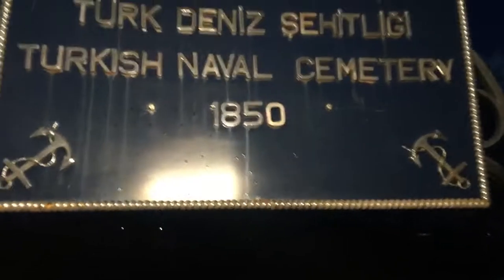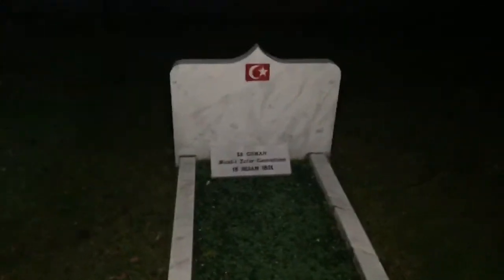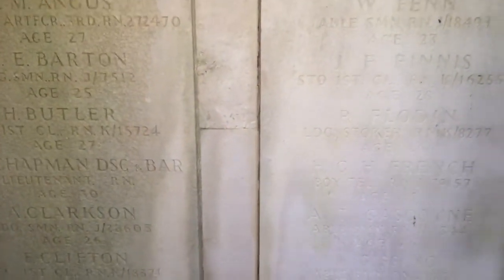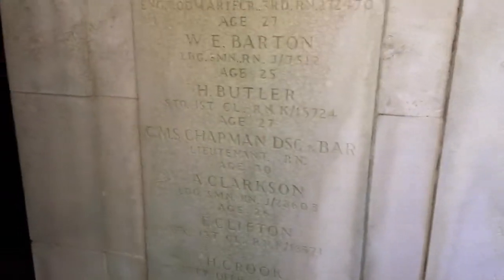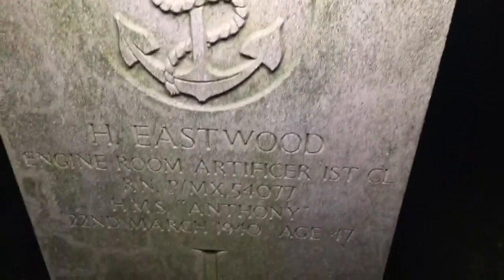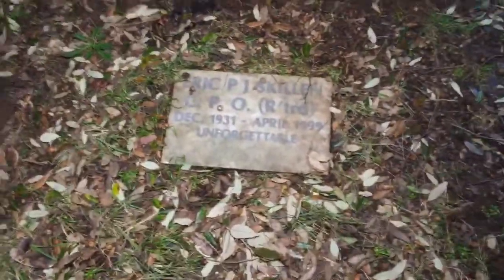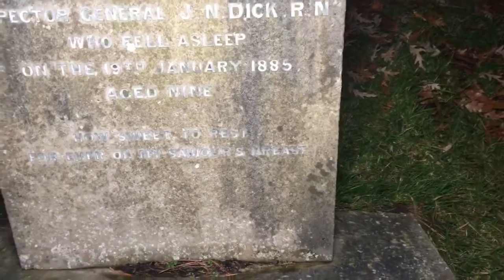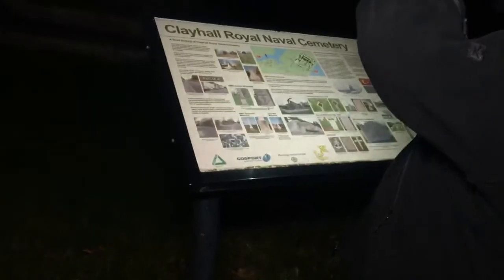Royal Navy Graveyard 1859 to today also 26Turkish Sailors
Gosport Portsmouth a grave yard that had taken in graves from Haslar Hospital as deaths were increasing within the Navy from disease etc then moved in 1859 graves of Sailors Officers Royal Marines and Hospital Staff and Surgeons and families of service people that died during their service